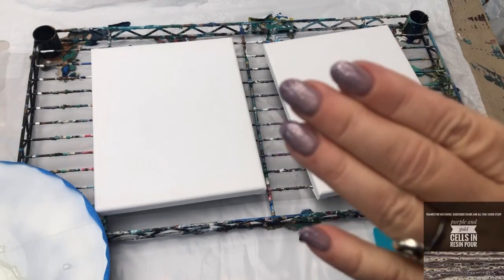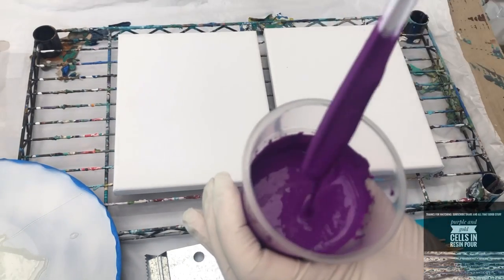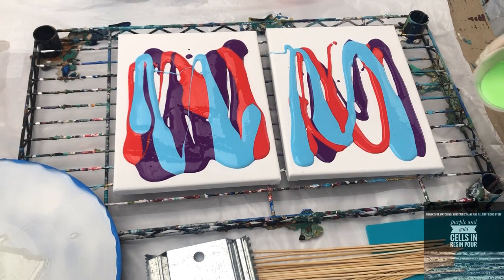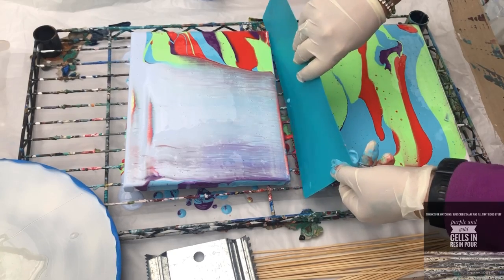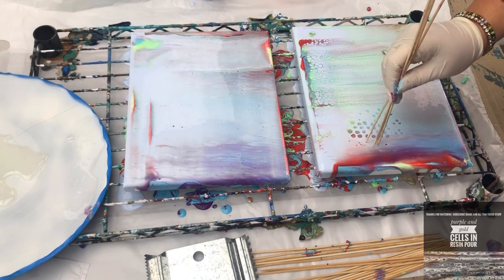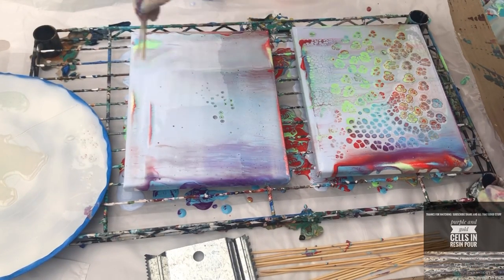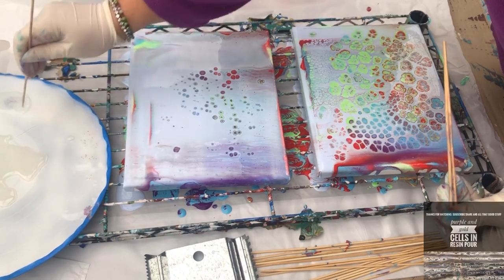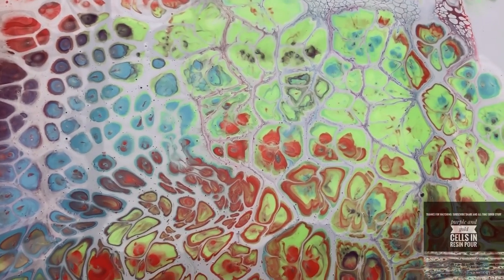#112: chameleon cells technique. Acrylic pouring style. I tried hand sanitizer 😊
Today in my acrylic pouring series - I jumped on the chameleon ban wagon and had a go at creating the glorious effects.

Acrylic pouring styles and techniques come and go- and this one is going to come and make a huge impact in the fluid art field.

In my experiment I trialled 3 products to assist with the chameleon cell creation. Silicone (coconut hair serum), hand sanitiser (Coles brand) and dishwashing liquid (Aldi eco friendly brand).

Unfortunately when I decided to go inside to get the dishwashing liquid- I forgot to put the video back onto record 😖

So you miss one third of the experimental process/ but I do explain the outcome. I’m so so sorry.

This fun new technique is going to see lots of new inspiration come into the acrylic pouring field- So thank you Chameleon Jones and others who’ve bought this fun and exciting technique to is to keep us all inspired.

My paintitforward extends to Tracey Henry - do pop over and say hello and tell her Maggie sent you 💖- it might sound silly but it’s a great way to support YouTubers.

We spend so much time and money helping you to stay inspired, so please try and help us get YouTube to support us. Another way you can support us that’s of no cost to you is to let the advertising run through - go off and make a cuppa or go to the loo- or do a text - by letting the ads run- you’re sponsoring your YouTuber by making the advertising company that attached themselves to the video pay the channel for the privilege- every cent counts, every view counts. Did you know it’s length of time you watch the channel that pays the channel? My goodness- if you’re still reading - thanks for bearing with me 🧚🏻‍♀️😂😂😂

I hope you enjoy this creative process.
Lots of love
Maggie

If you’re a pouring enthusiast, or a fluid art lover- please join us in this Facebook group where you can learn everything you need to know about fluid arts

Happy creating ✨🎨✨
Love Maggie xx